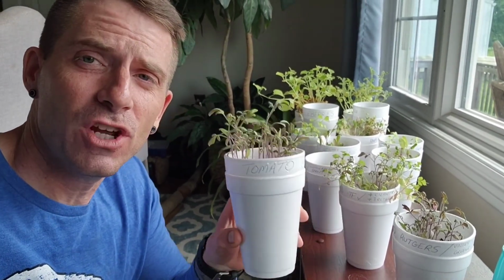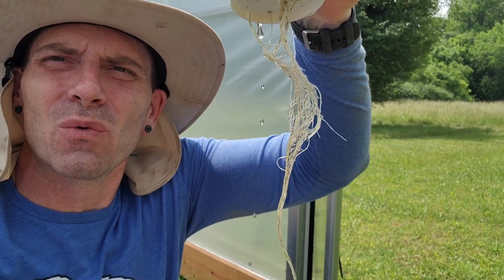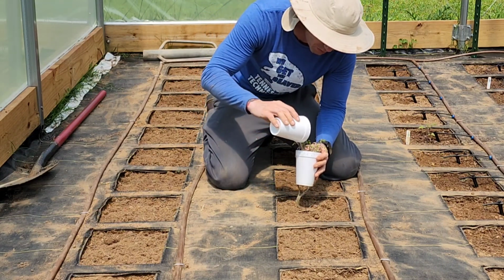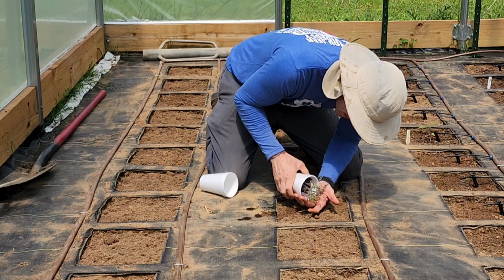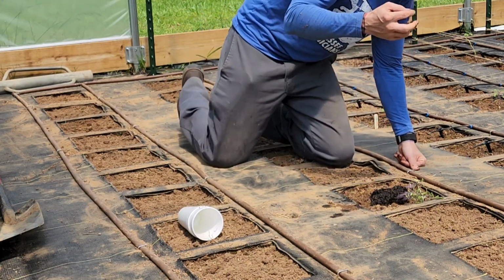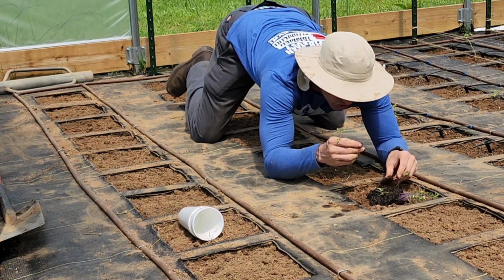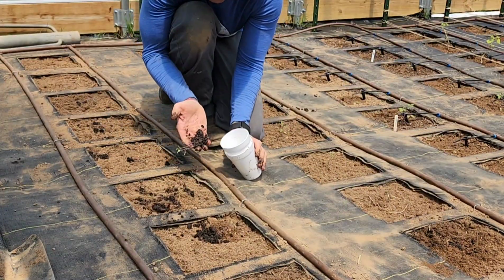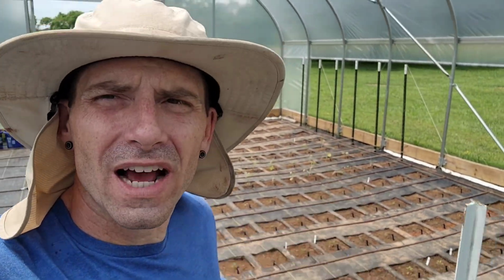Planting Tomatoes Inside The Greenhouse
Today I planted some beefsteak tomatoes inside the greenhouse, and I take each of you along with me step by step of the way throughout the transplanting process. I started these beefsteak tomatoes from seed on 3/6/23.